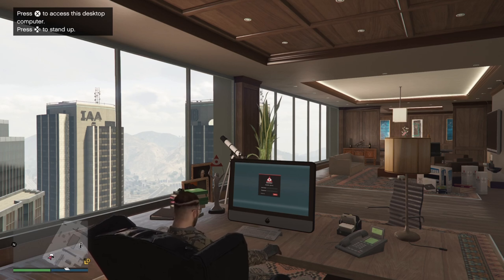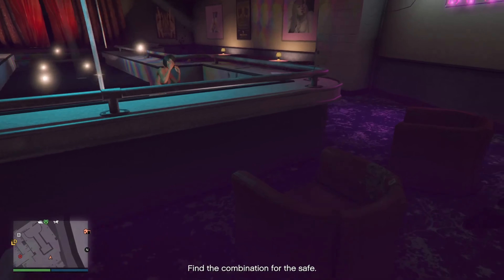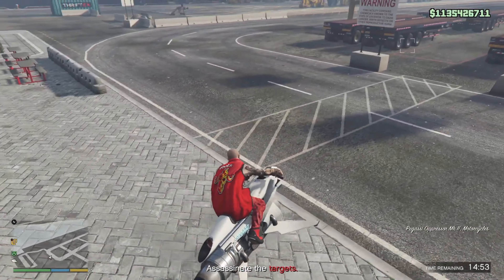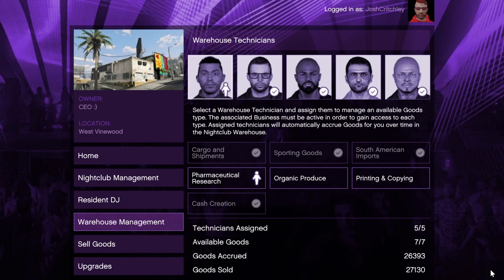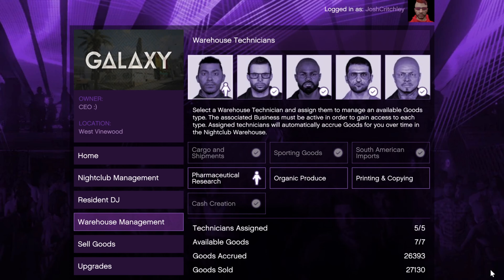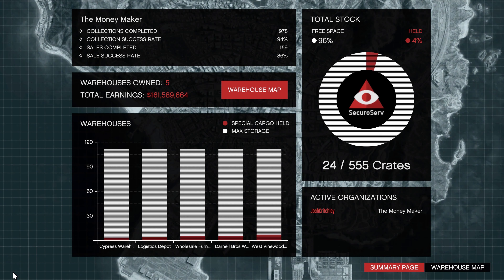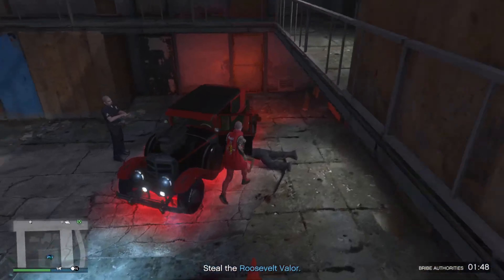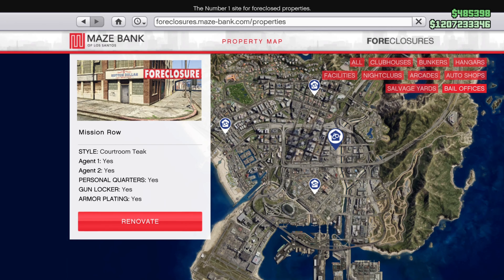Best SOLO Businesses in GTA Online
In this video, I am going to be showing you the BEST Solo Businesses in GTA Online.

Hello, I am Vortex. I am a small YouTuber from the UK who loves playing GTA Online. I have over 7500+ Hours on GTA 5 and over 225 Days in GTA Online. I love making content and providing support for my viewers with my content and guides.

Donations are well appreciated to upgrade my content and keep moving forward!
(Note: You will need a Paypal account to send your donation, it won't charge you and it's free!)

Socials:
X (Twitter): @YTisVortex

I am a proud member of the NEO1 Crew and am grateful to have a great group of friends within this community 🤍

All of my content is either recorded or streamed on my PS5, and sent to my PC to be edited through the editing software known as CapCut.

All of the content that is either uploaded or streamed onto my channel is MY OWN, and I do not allow for others to use this content unless given permission from me.

ANY Form of Audio Effects or Music in which is used in my videos I DO NOT OWN.